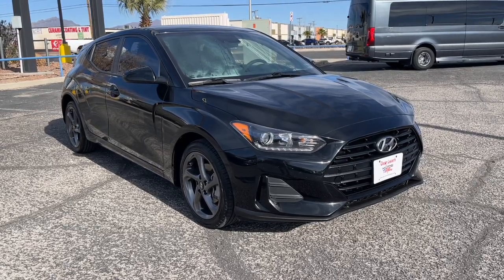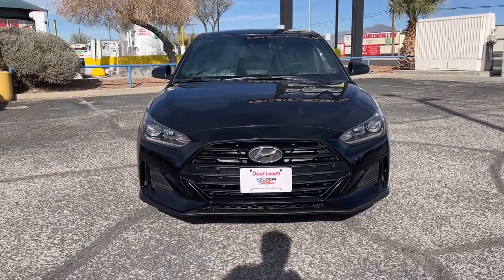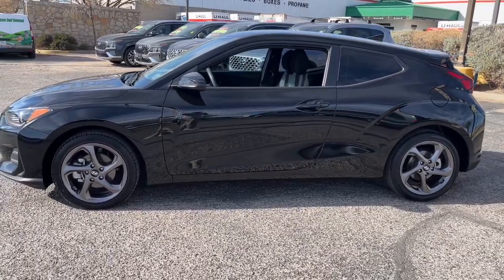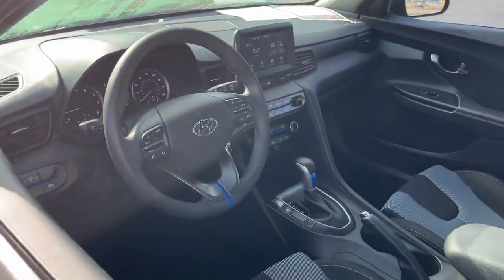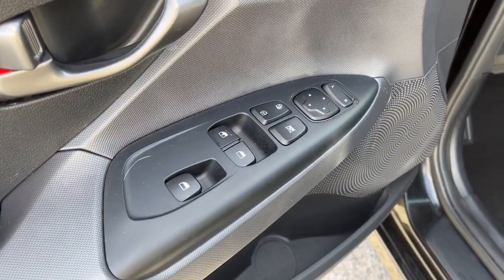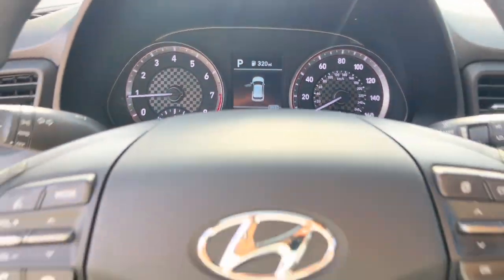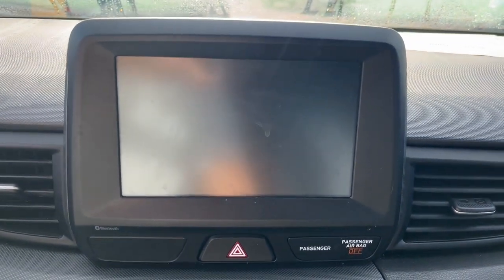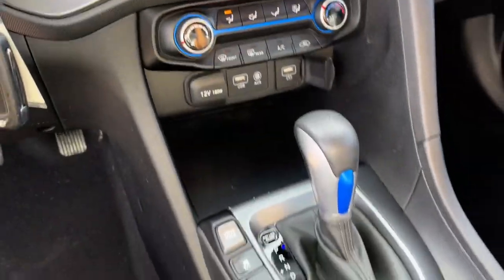2019 Hyundai Veloster El Paso, Las Cruces, Alamogordo, Ruidoso, Carlsbad RU098344A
Phantom Black Used 2019 Hyundai Veloster 2.0 available in El Paso, Texas at Hyundai of El Paso. Servicing the Las Cruces, Alamogordo, Ruidoso, Carlsbad, TX area.

2019 Hyundai Veloster 2.0 Ultra Black Pearl 2.0L 4-Cylinder MPI DOHC 6-Speed Automatic with Shiftronic FWD Bluetooth Backup Camera Apple Carplay/Android Auto 17 x 7.0J Alloy Wheels 6 Speakers Air Conditioning Apple CarPlay & Android Auto Exterior Parking Camera Rear Front Bucket Seats Option Group 01 Premium Cloth Seat Trim Radio: AM/FM 7 Display Audio Remote keyless entry Speed control Steering wheel mounted audio controls Telescoping steering wheel Tilt steering wheel. CARFAX One-Owner. Certified. 27/34 City/Highway MPGbrbrHyundai Certified Pre-Owned Details:brbr  * Limited Warranty: 60 Month/60000 Mile (whichever comes first) from original in-service datebr  * Powertrain Limited Warranty: 120 Month/100000 Mile (whichever comes first) from original in-service datebr  * 173+ Point Inspectionbr  * Roadside Assistancebr  * Warranty Deductible: $50br  * Includes 10-year/Unlimited mileage Roadside Assistance with Rental Car and Trip Interruption Reimbursement; Please see dealers for specific vehicle eligibility requirements. 10-Year/100000 Mile Hybrid/EV Battery Warranty. 3 months Siru-iusXM trial subscriptionbr  * Vehicle HistorybrbrAwards:br  * 2019 KBB.com Our 10 Most Awarded Cars of 2019   * 2019 KBB.com 10 Favorite New-for-2019 Cars   * 2019 KBB.com 10 Coolest New Cars Under $20000